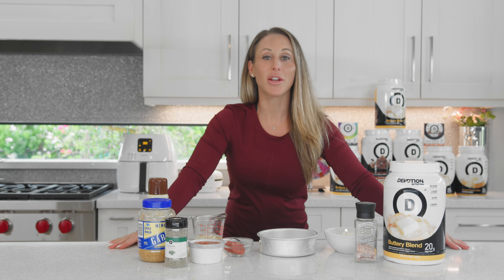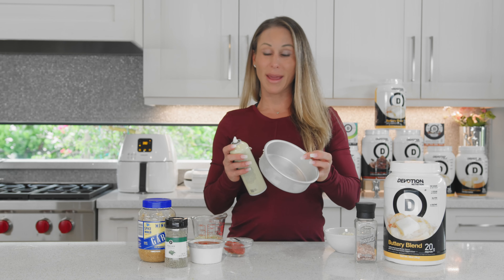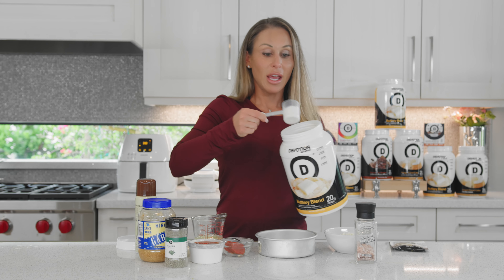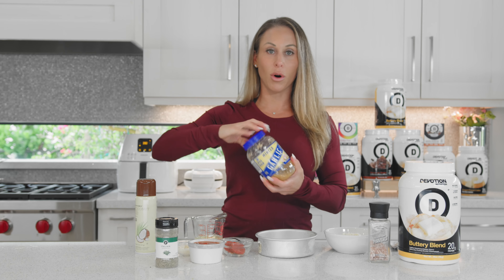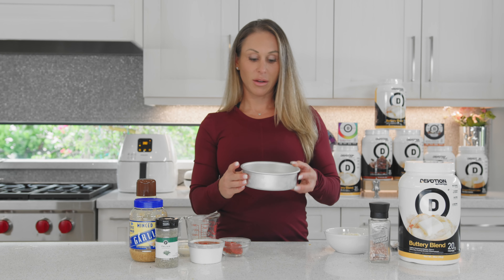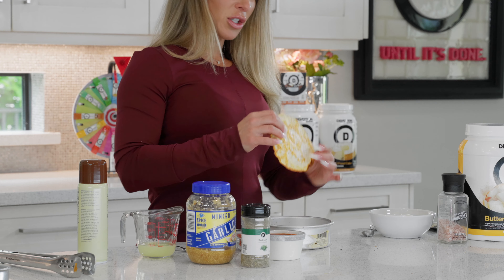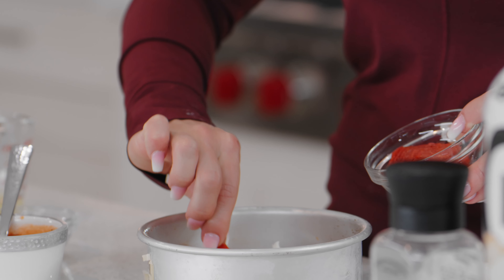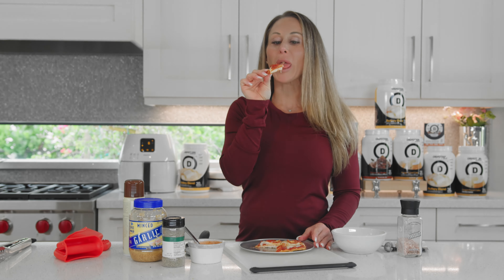DEVOTION NUTRITION PROTEIN PIZZA CRUST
Yup!  You read that right!  Protein pizza crust!  DIY at home with whatever toppings you want!  No more cookie cutter pizza toppings!  Make your own with Buttery Blend!

Even though Dana is using an air fryer in this demonstration it isn't necessary to have one.  You can use a standard oven or toaster oven to get similar results in a slightly extended time period!